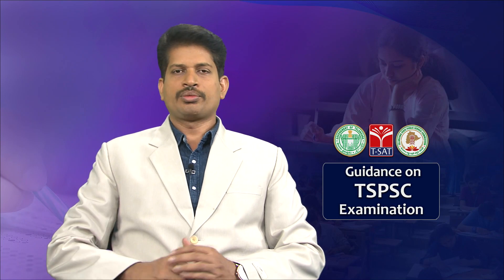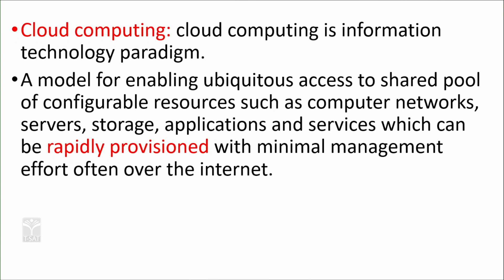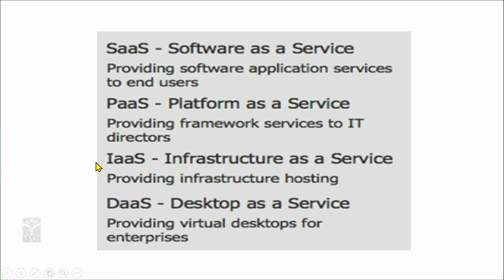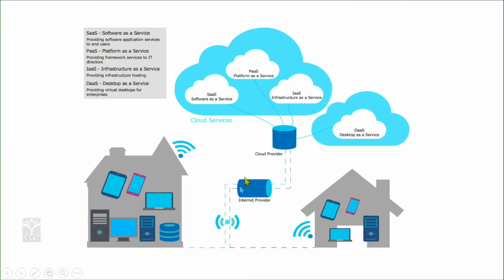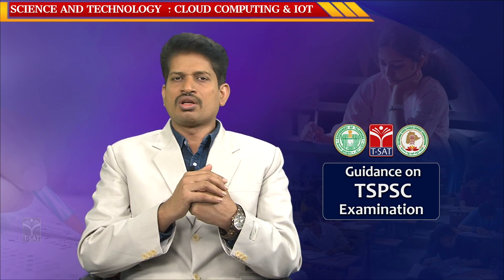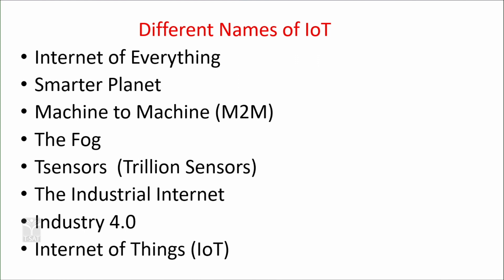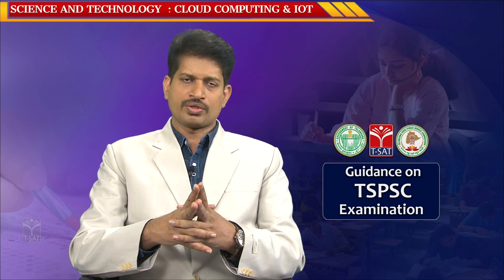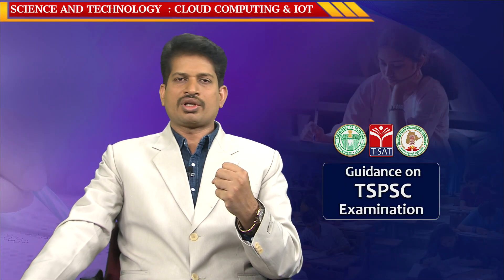SCIENCE & TECHNOLOGY - CLOUD COMPUTING AND IOT || TSPSC GROUP 1 MAINS || T-SAT 16.12.2022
T-SAT Network Digital Classes are Now Available on Following Platforms:

👉Install T-SAT App:
1. For Android Users: Play Store
2. For Apple Users: AppStore